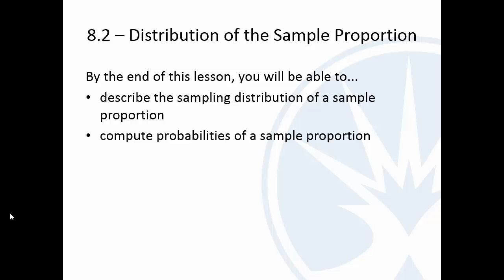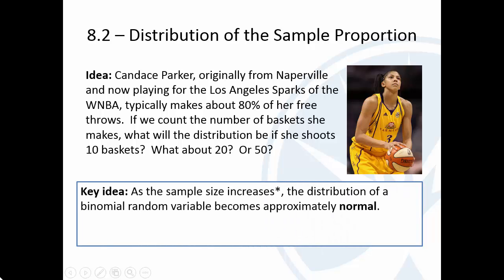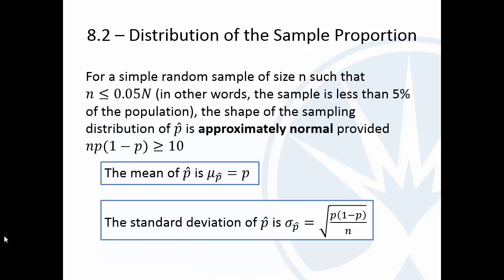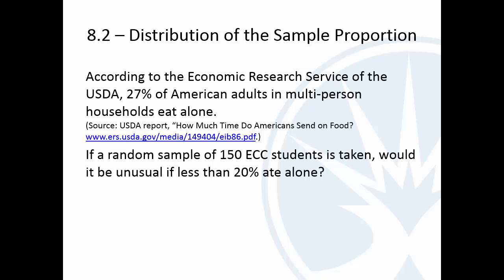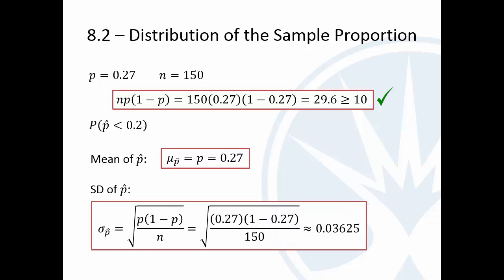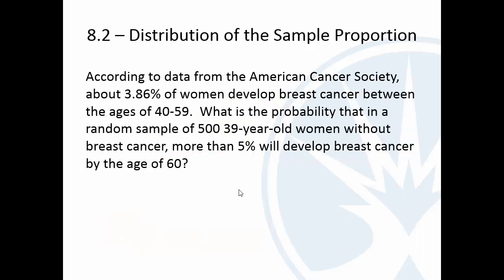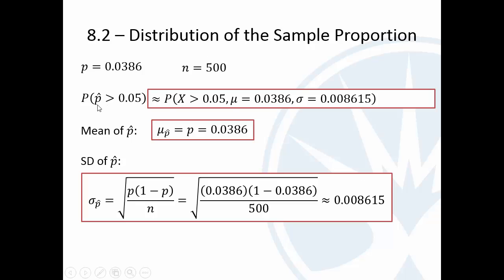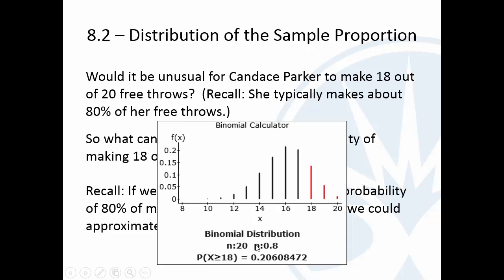Mth120 Section 8.2 Distribution of the Sample Proportion